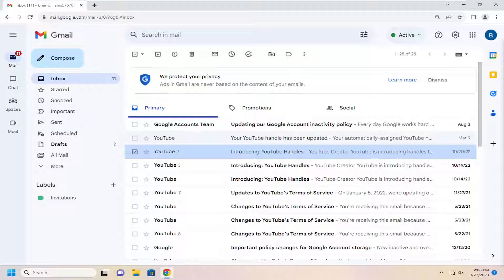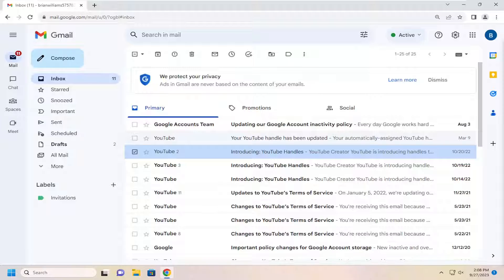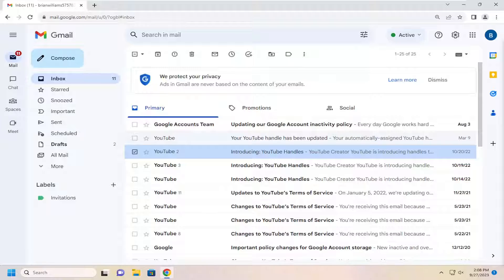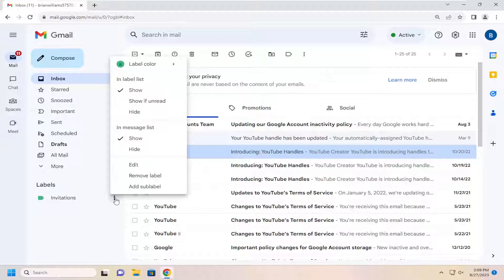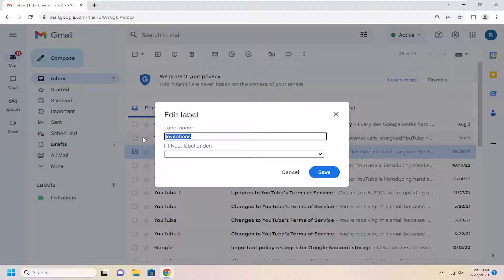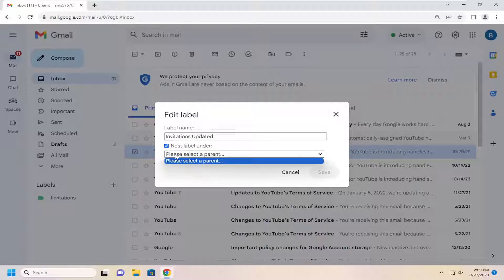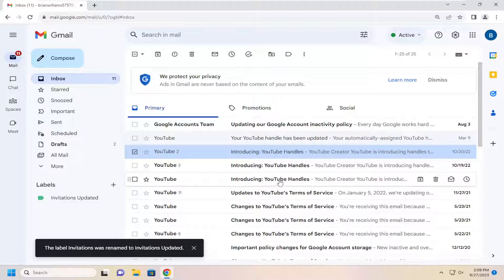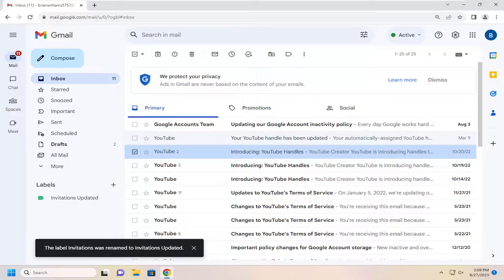How to Rename Gmail Labels or Gmail Folders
Labels are Google's versions of folders. They do everything that folders do, but you can apply more than one label to a message. After creating a label, you can edit the label name and color. You can also delete any label you create.

Issues addressed in this tutorial:
how to rename Gmail labels
how do i rename labels in Gmail
rename Gmail label
how do you rename a label in Gmail
Gmail rename label
how to rename a label in Gmail app
how to rename a Gmail folder
how to rename a folder label in Gmail
rename labels in Gmail
how to rename labels in Gmail
rename Gmail folder
how to change Gmail label name